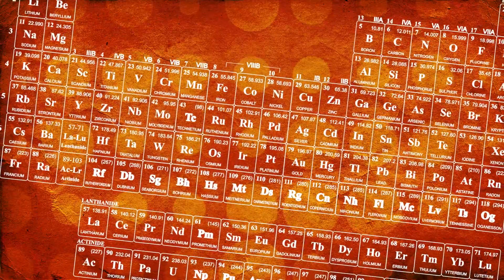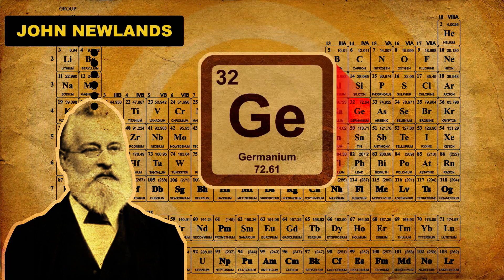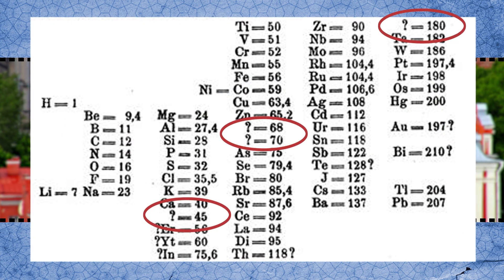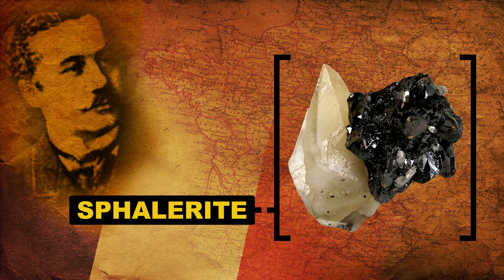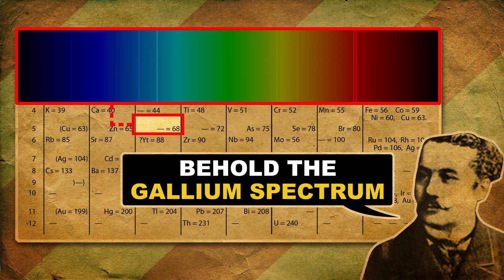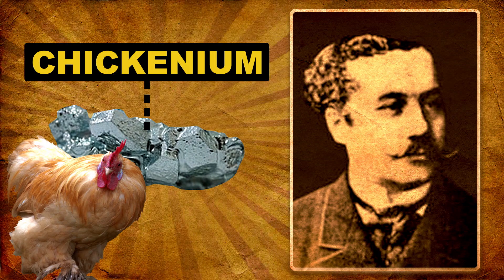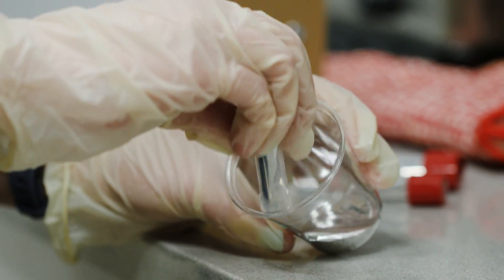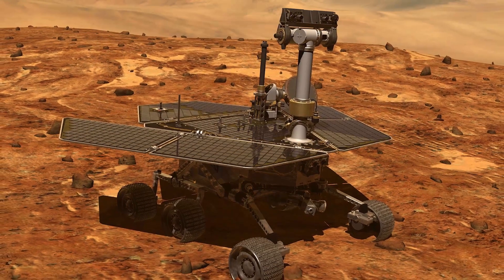The Race to Invent the Periodic Table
This week on Reactions, we look at the chemistry of gallium, the science behind the holes in the periodic table, and the history of how the elements fell into place.

Some chemists might see the periodic table of elements as a holy testament to the power of science. However, when it first debuted, it was a different kind of holey, and its journey to classroom walls everywhere had a whole lot of bumps. Watch as Reactions digs into the history of the periodic table with the help of a vanishing spoon, a man named after a rooster, and a bearded Russian.

Narrator:
Alexa Billow

Executive Producer:
Elaine Seward

Producer:
Sean Parsons

Fact Checker:
Kyle Nackers

Scientific Consultant:
Sam Kean

Sources:
Kean, Sam. The Disappearing Spoon: And Other True Tales of Madness, Love and the History of the World from the Periodic Table of the Elements. Random House, 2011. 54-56

Bunsen & Kirchhoff - analytical spectroscopy

Chemistry in its Element Podcast, Royal Society of Chemistry

Crisp, D., A. Pathare, and R. C. Ewell. "The performance of gallium arsenide/germanium solar cells at the Martian surface." Acta Astronautica 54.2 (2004): 83-101.)

Atkins, P.W. The periodic kingdom. Basic Books, 1997

CRC Handbook of Chemistry & Physics (88th Ed.)